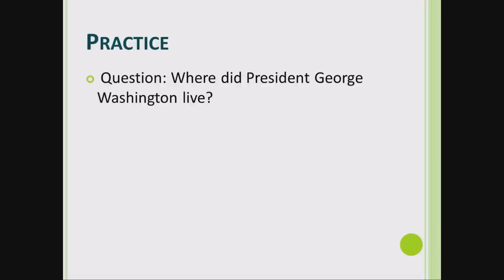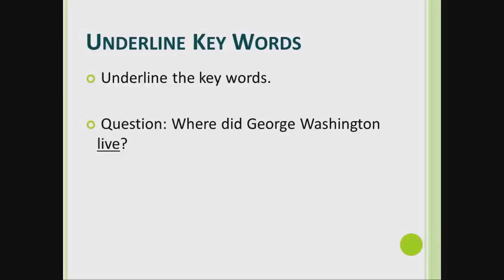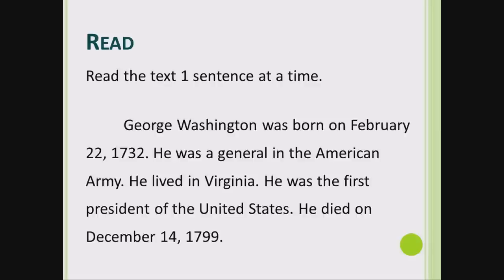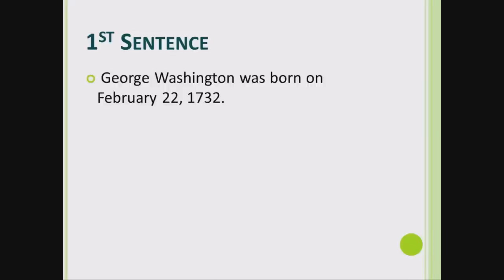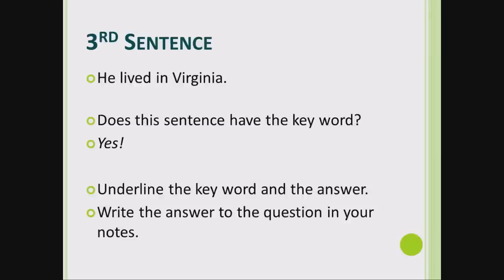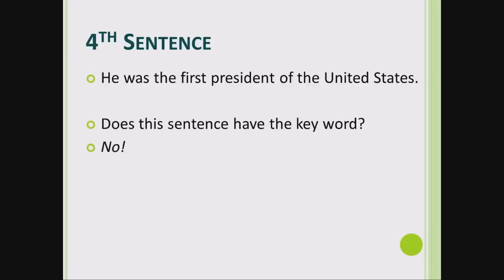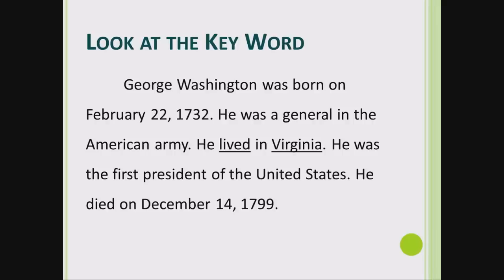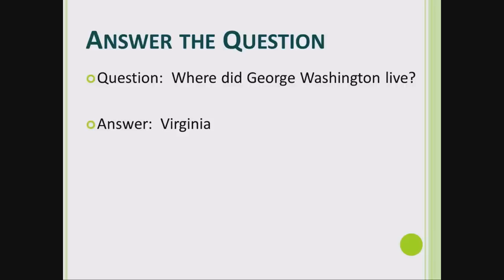Study Skills: Reading Strategies - Keywords